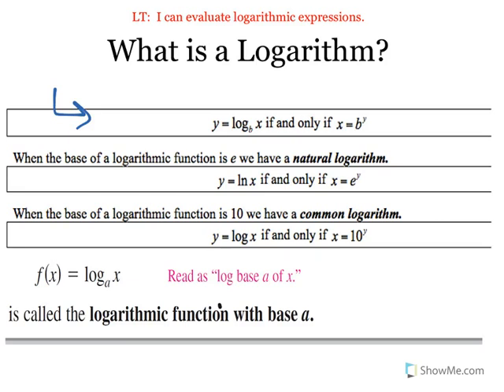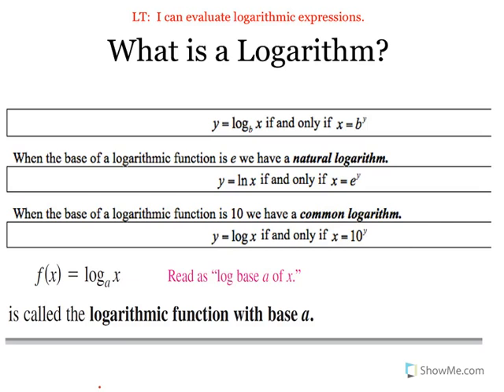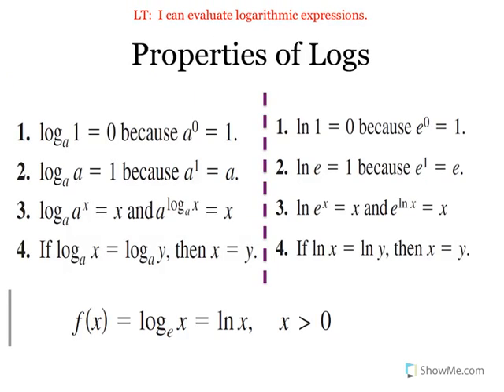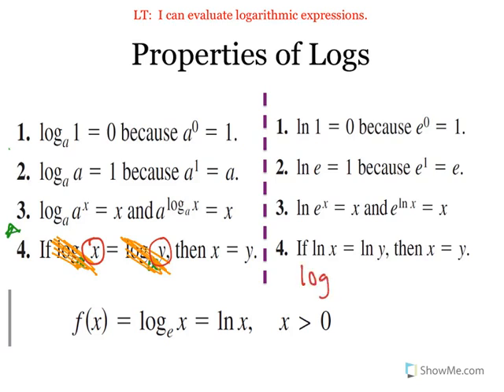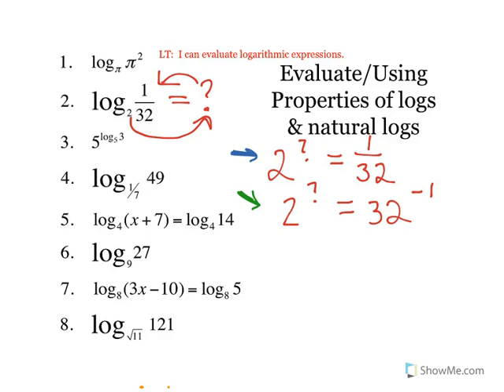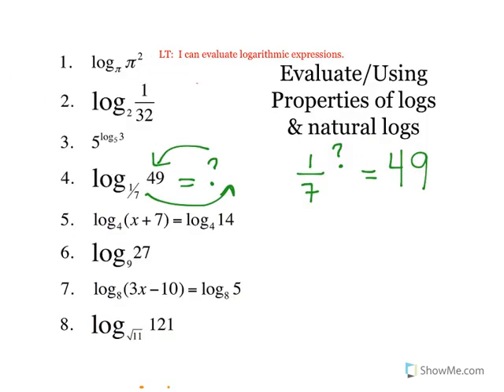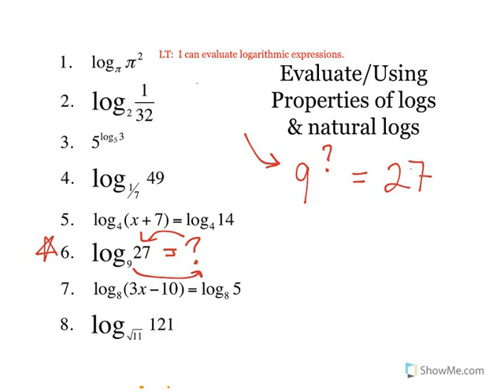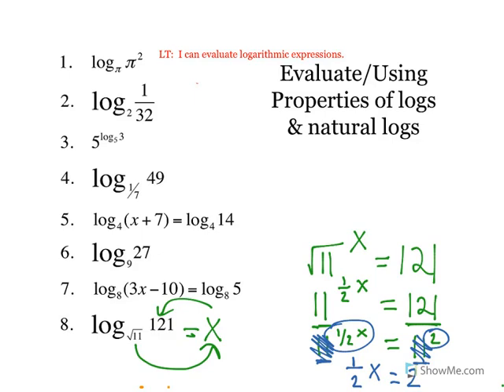17. Evaluate Logs